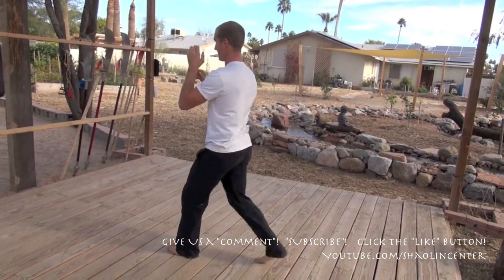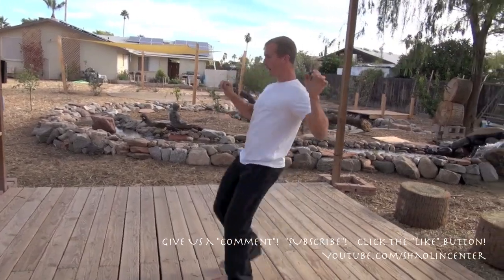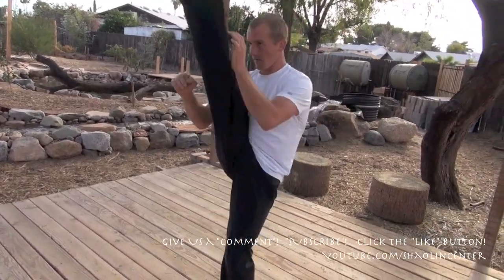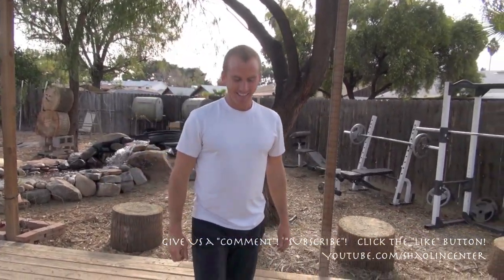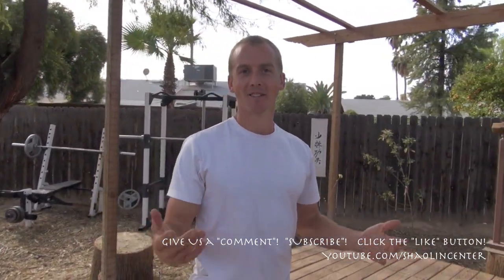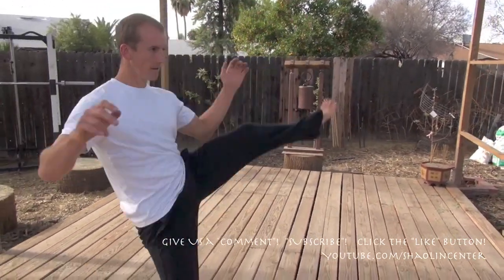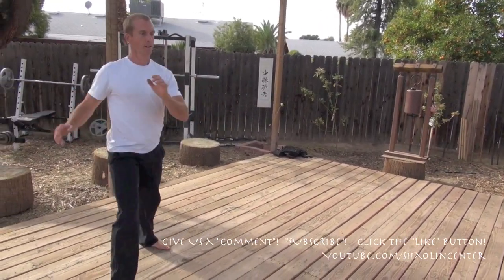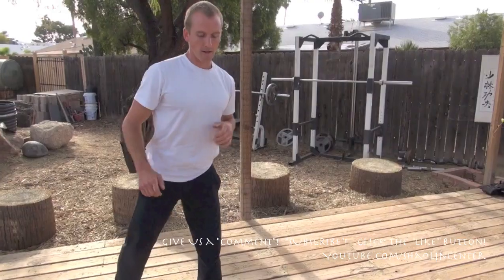Amazing Kicks - Kung Fu Kicks Incredible!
Amazing Kicks!  Kung Fu Kicks Incredible!  Jake Mace shows you a brief glimpse into his secrets and training techniques to have awesome kicks!  Straight Kicks, then Stances, then Power Kicks, then Straight Kicks again!  Enjoy!

Join My ONLINE School of the Martial Arts for only $5